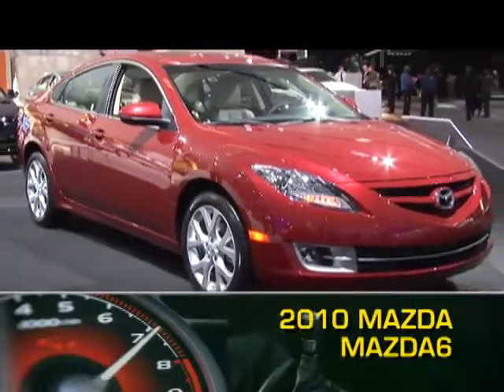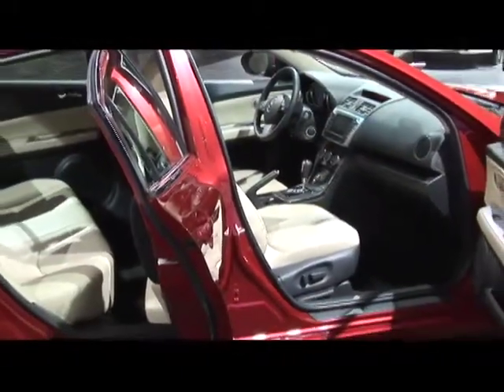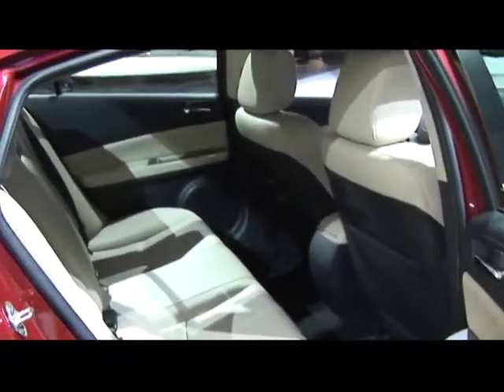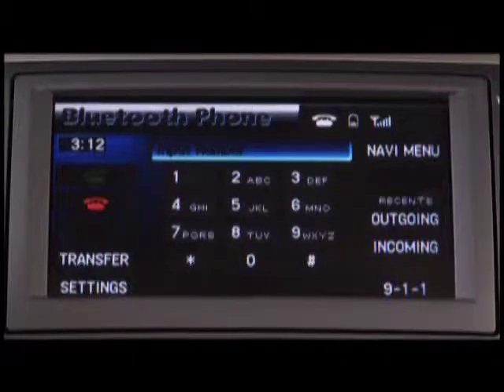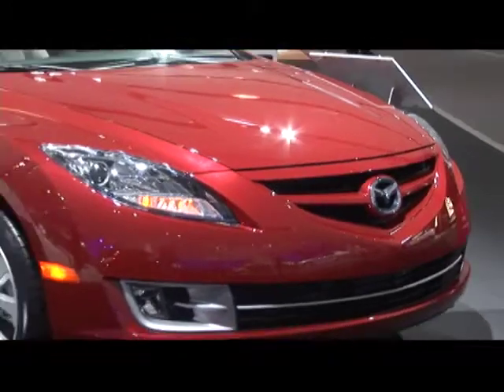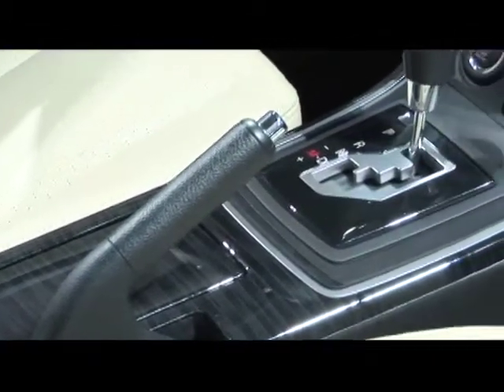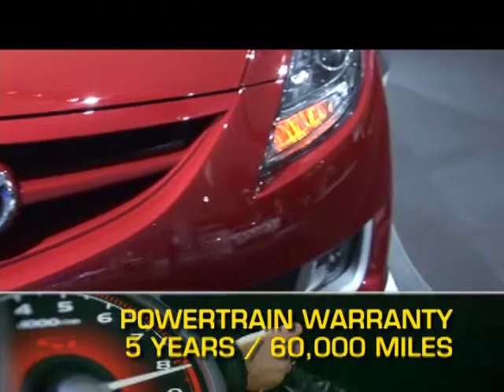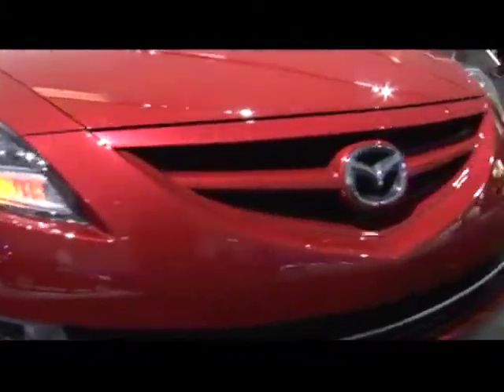2010 Mazda Mazda6 Overview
The 2010 Mazda6 mid-size sedan is one year removed from a 2010 redesign. It now features a more aggressive, sporty sedan exterior and a stylish interior that provides seating for five.